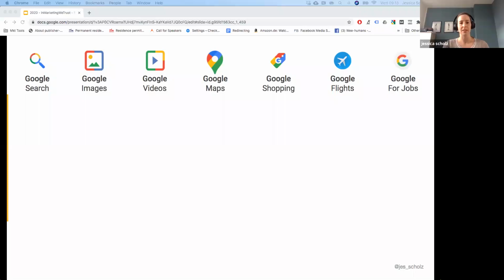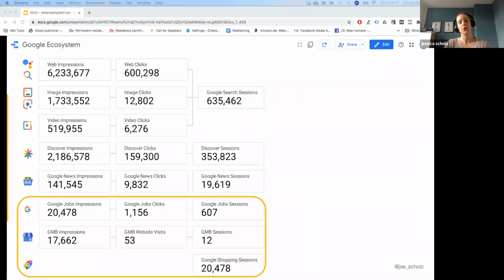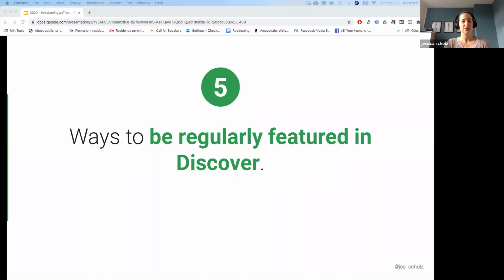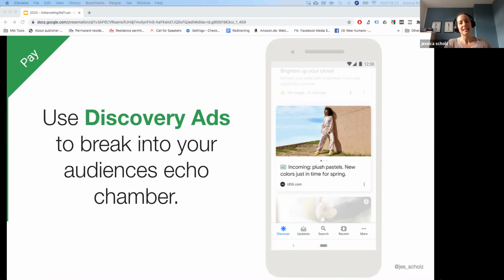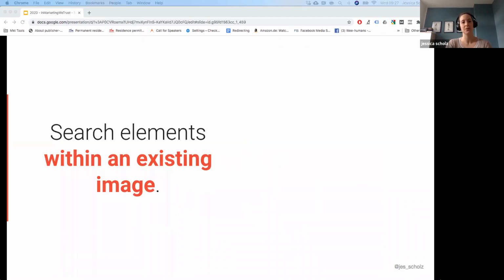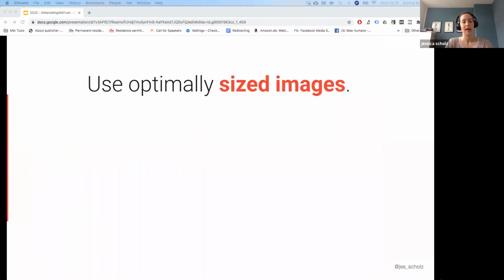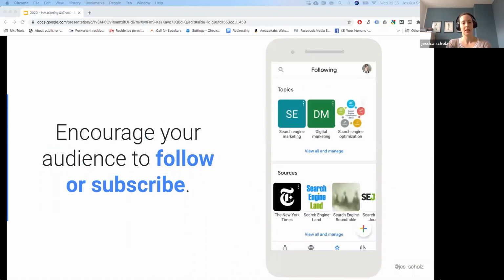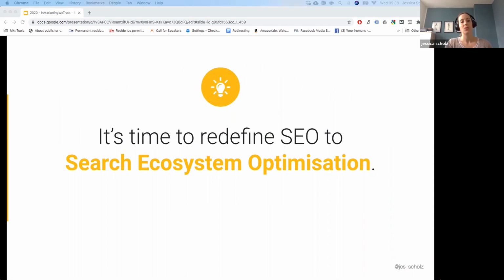Unleash the Power of Google Without Keywords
Many marketers hear the word Google and immediately their minds focus on optimising for Universal Search. The issue is, Google is no longer a list of 10 blue links plus some ads.

The search engine has become a fully-fledged ecosystem, which takes its users on a journey to content they never knew they wanted to search. This is achieved through experiences such as Google News, Google Discover, Google Lens and more.

Learn why it’s critical to prominently establish your brand within the full Google ecosystem, where to focus your optimisation efforts for these new contact points and how to measure the impact on visibility, sessions and conversions.